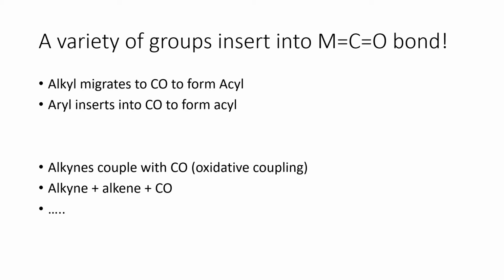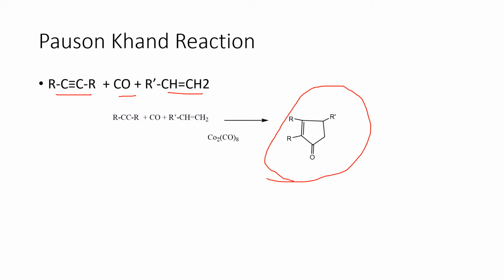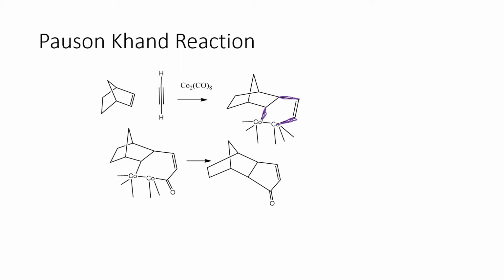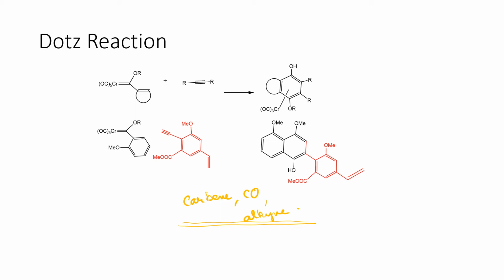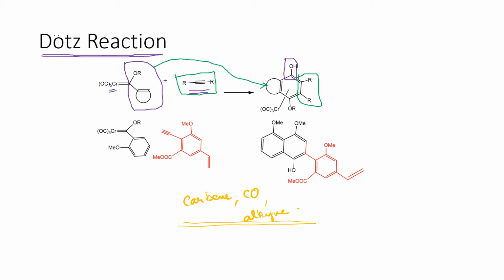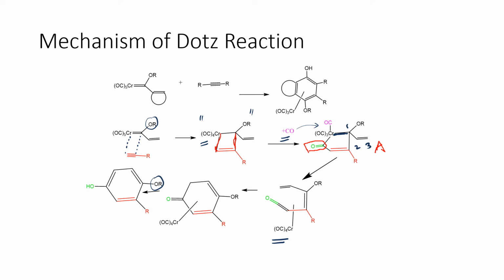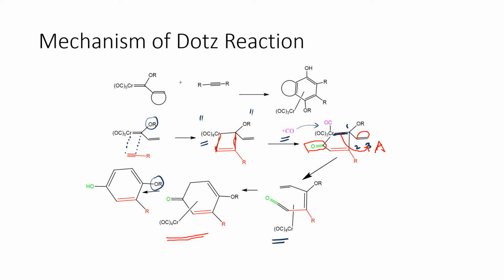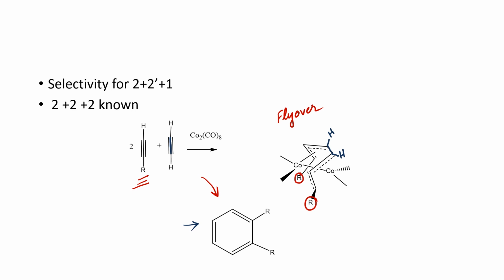Catalytic CO insertion Part II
A supplement to the previous video on catalytic CO insertion reactions.